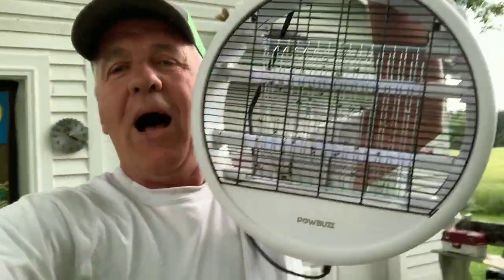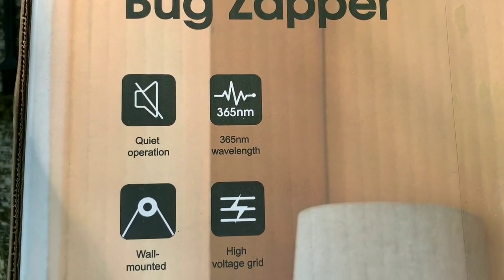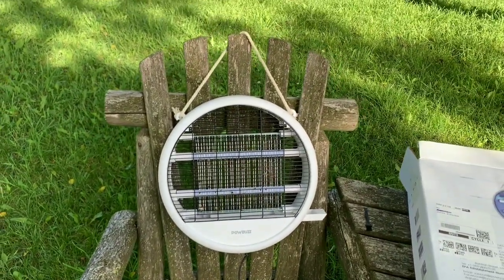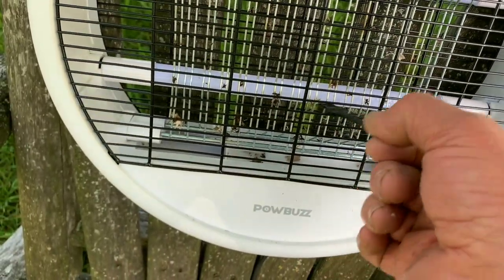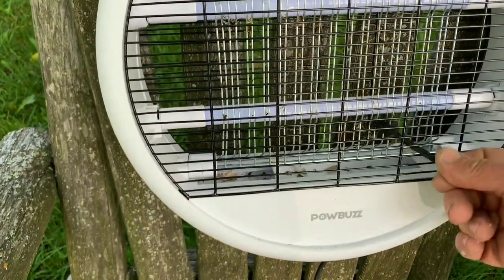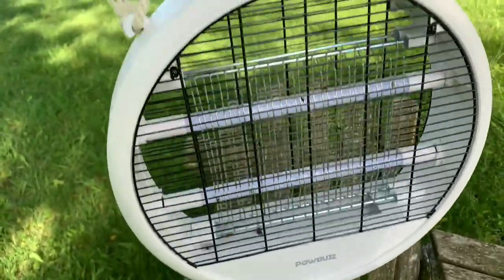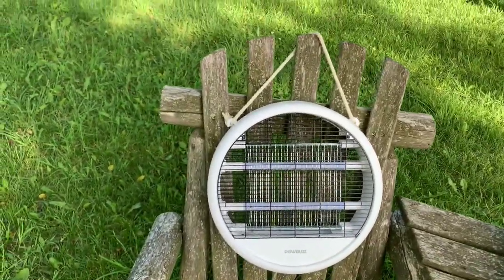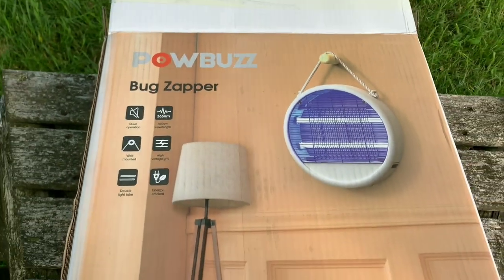POWBUZZ BUG ZAPPER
Mark shows you his New way to keep Bugs Away from the kids.Please join us for a Fun in the Sun Gardening with Jackson & Bubba  "Keep it a Secret, but go tell a friend"

POWBUZZ Bug Zapper Fruit Fly Trap Gnat Killer Mosquito Zapper
Prime member 20% off + 10% off code: 9SSFW3SS If you would like a one on one Phone call to ask questions & advice ,Give me a call I would love to help you grow Prize winning fruit. Home Improvement project or just to shoot the bull Talk Soon